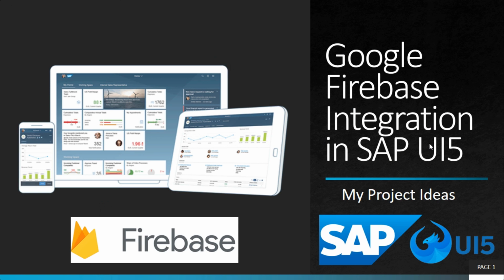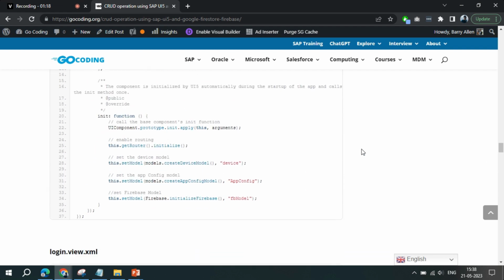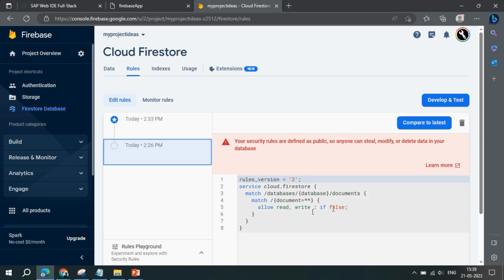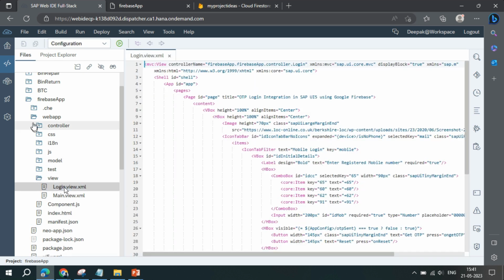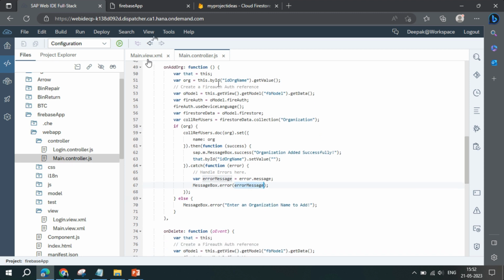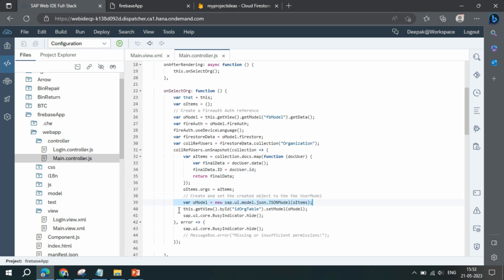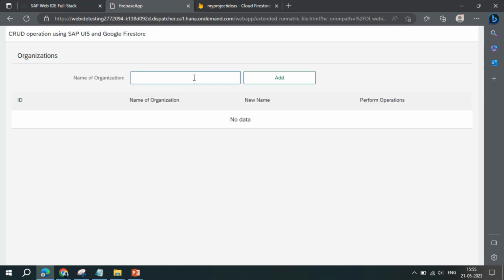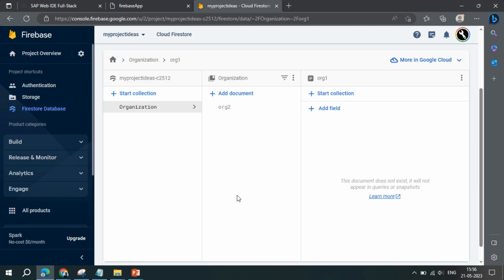CRUD operation using SAP UI5 and Google Firestore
Looking to master CRUD (Create, Read, Update, Delete) operations using SAP UI5 and Google Firestore? You've come to the right place! In this comprehensive tutorial, we'll guide you through the process of implementing powerful data management capabilities in your SAP UI5 application using Google Firestore as the backend.

CRUD operations are fundamental to any data-driven application, and by combining the robust features of SAP UI5 and Google Firestore, you can create dynamic and interactive applications with ease.

In this tutorial, we'll cover all aspects of CRUD operations using SAP UI5 and Google Firestore. We'll start by setting up a project in SAP UI5 and configuring the necessary dependencies. Then, we'll guide you through the process of setting up Google Firestore, creating collections, and defining the necessary data models.

You'll learn how to implement each CRUD operation step-by-step. We'll show you how to create new records, retrieve existing data, update records, and delete entries from the Firestore database using SAP UI5 and the Firestore API. We'll provide you with code examples, best practices, and tips to ensure efficient and secure data management.

Additionally, we'll explore advanced topics such as querying data, handling relationships between collections, and implementing real-time updates using Firestore listeners. You'll discover how to build responsive applications that update in real-time when changes occur in the database.

By the end of this tutorial, you'll have a solid understanding of how to perform CRUD operations using SAP UI5 and Google Firestore. You'll be equipped with the skills to build data-driven applications that effectively manage and manipulate data.

Join us on this exciting journey of mastering CRUD operations using SAP UI5 and Google Firestore. Whether you're a beginner or an experienced developer, this tutorial will empower you to build robust and scalable applications. Don't miss out on this opportunity to enhance your development skills and take your SAP UI5 applications to the next level!